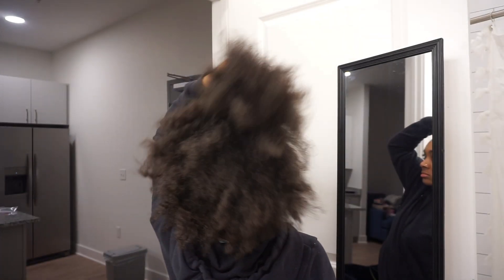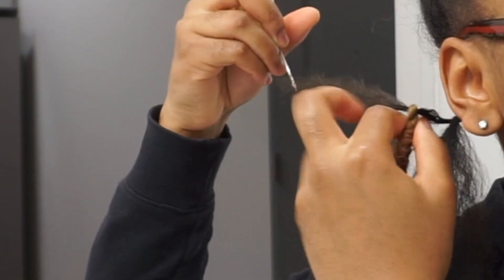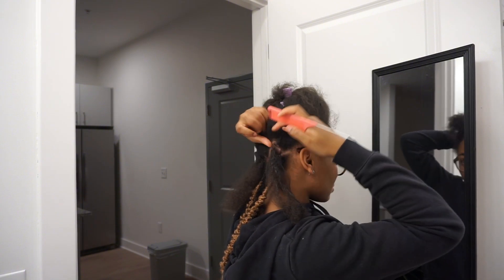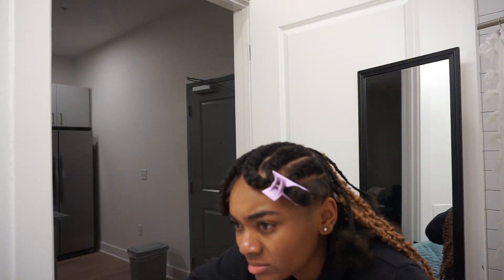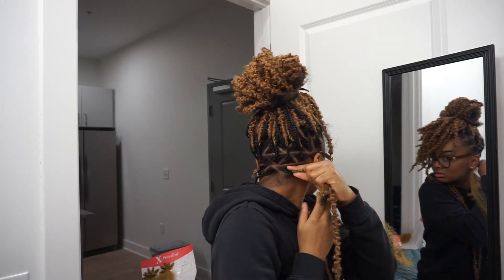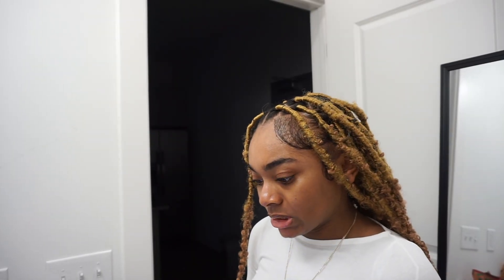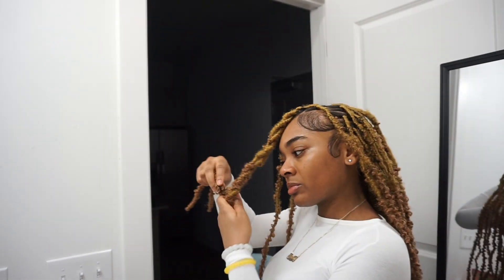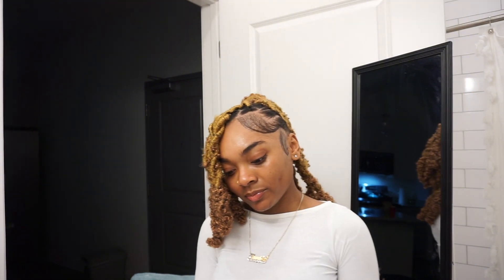SOFT LOCS TUTORIAL STEP BY STEP DIY | Color 27 | Song prod. eeryskies.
It was about to be a terrible fail at first but I was able to improvise. This is my favorite method, because we know soft loc takedown gets a bad rep due to people accidentally cutting hair. This method helps avoid accidentally cutting your hair.

Brent Faiyaz Type Beat | "The Beautiful & Damned"

main: @asiatrue
side: @asiatrueonyoutube